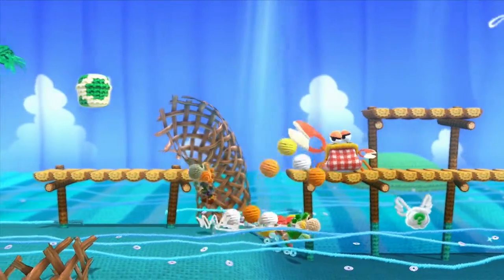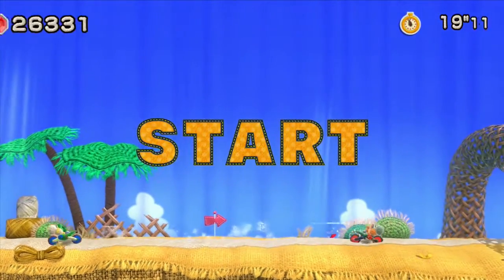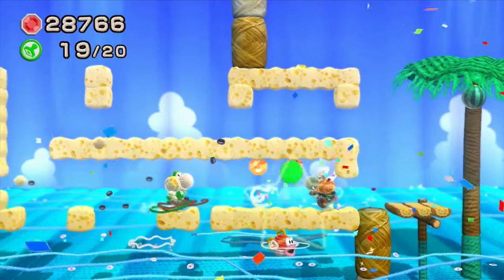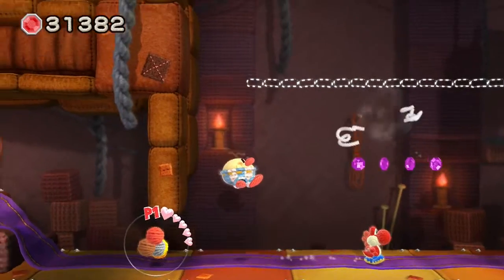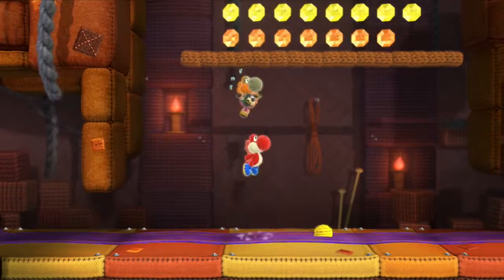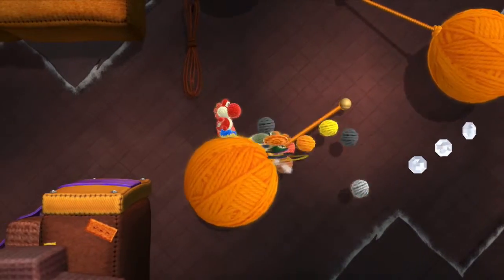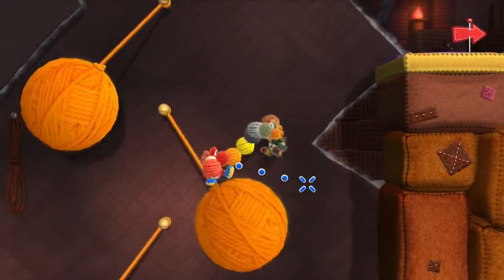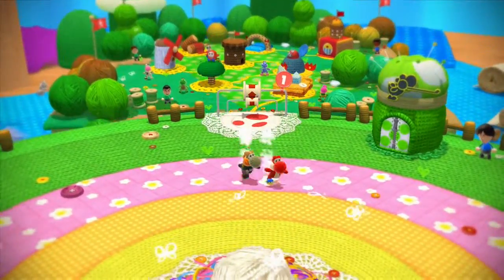Yoshi's Woolly World - I Got His Pants! - Part 5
He's naked! D:
Welcome to our NEW let's play of Yoshi's Woolly World for the Nintendo Wii U! In this episode we continue our adventure through Craft Island by going into Clawdaddy Beach Hill and Burt the Bashful's Castle! Join us on our adventure as we try to save our Yoshi brethren from the evil Kamek! What types of challenges will we encounter this episode?! Watch to find out!